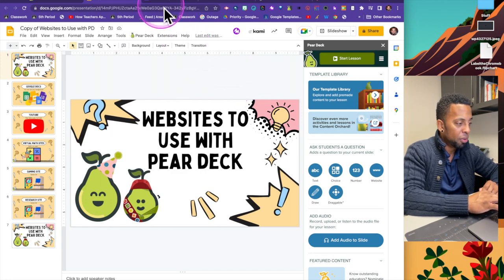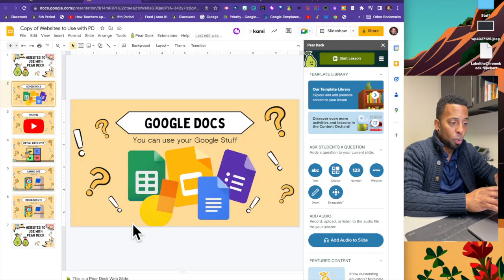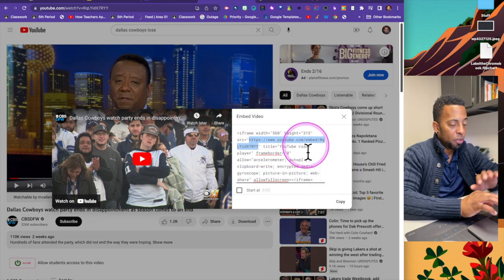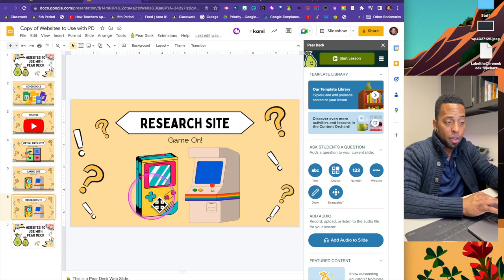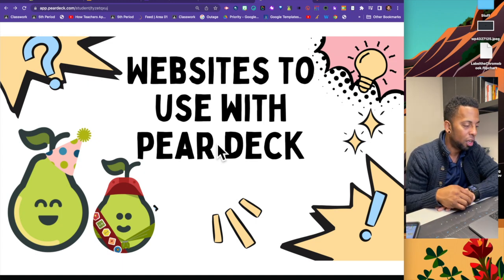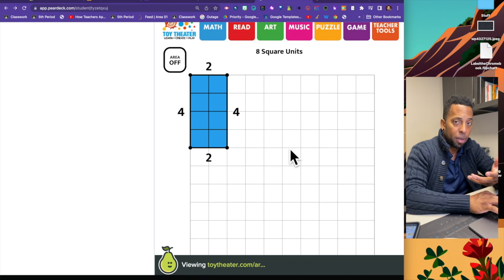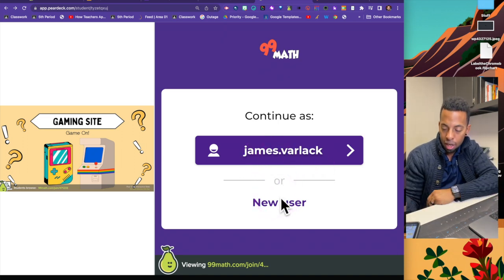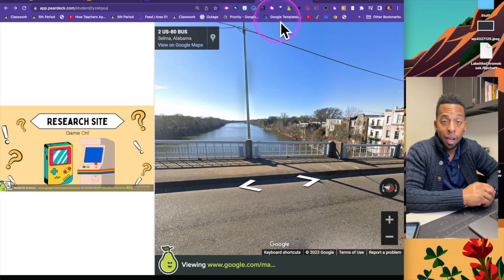Add Websites to Pear Deck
Check out how to add websites to Pear Deck. The students can complete work, activities, and research without having to navigate away from the platform.